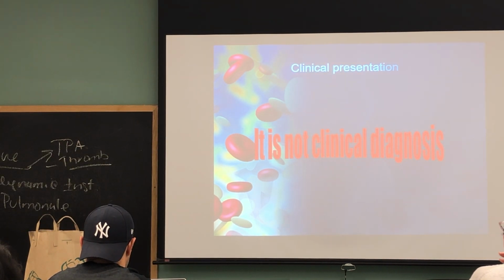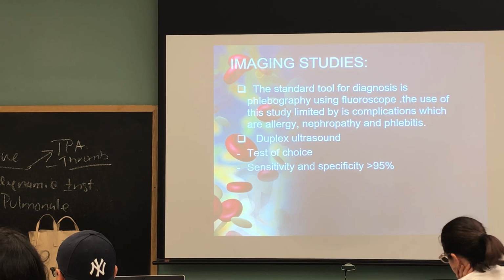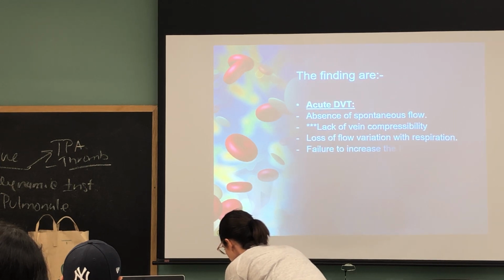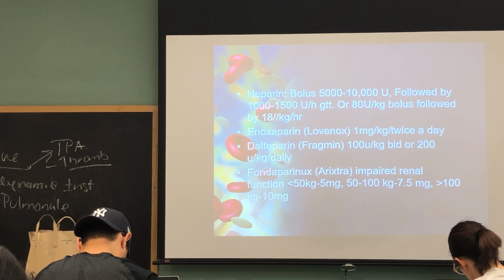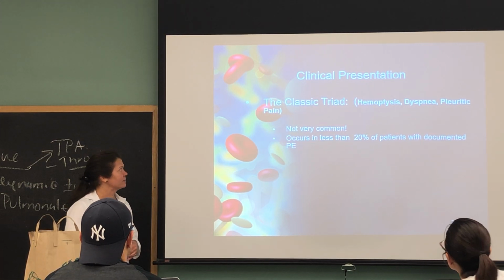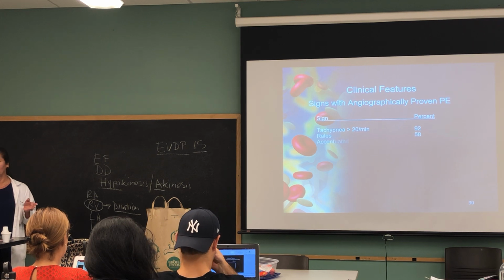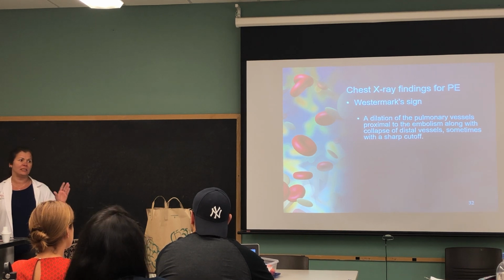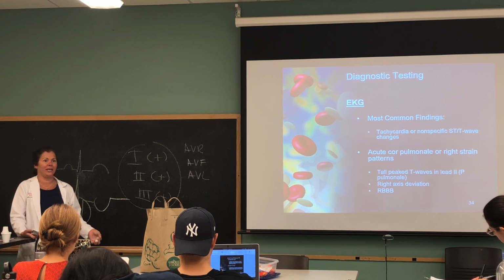DVT by Dr Delia Leal